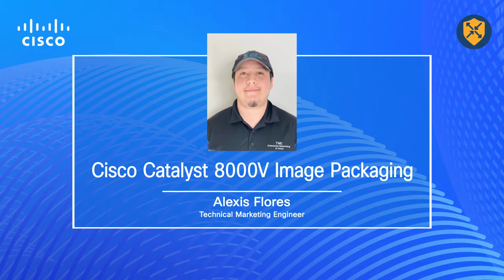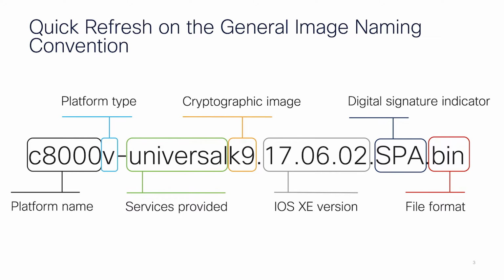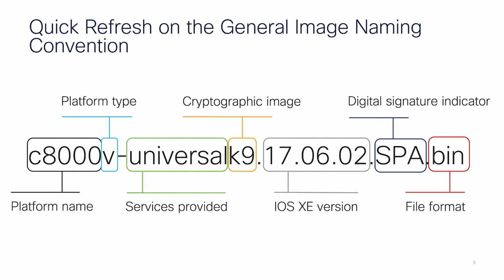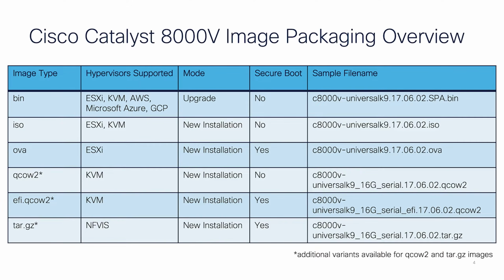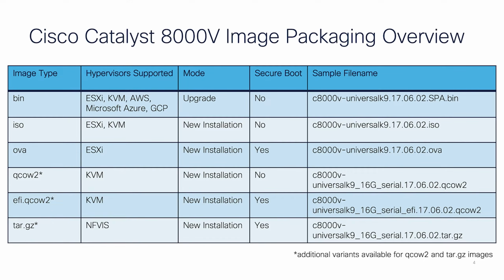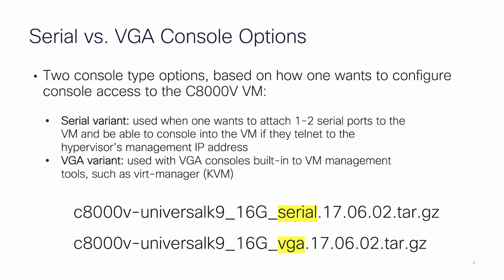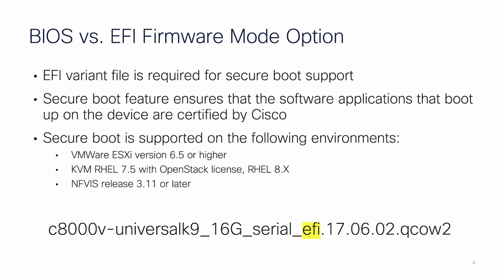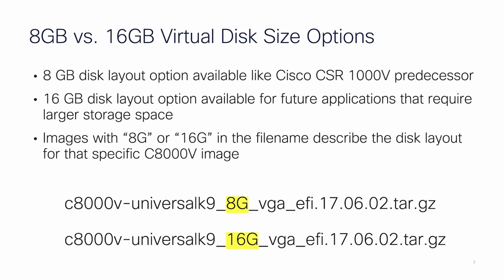Cisco Catalyst 8000V Virtual Image Packaging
Cisco Catalyst 8000V Virtual Image Packaging - How to decipher the image name.